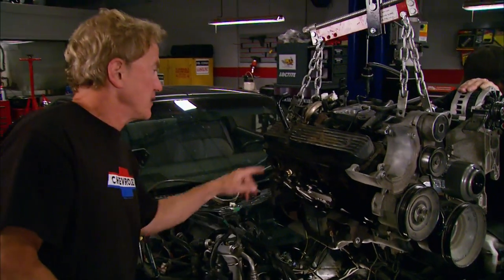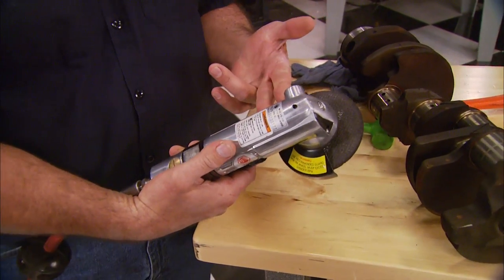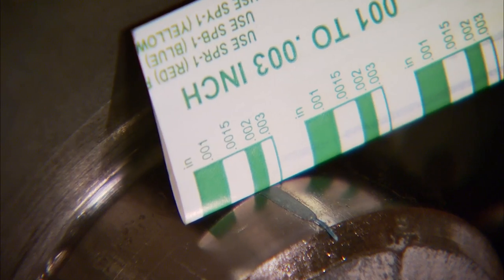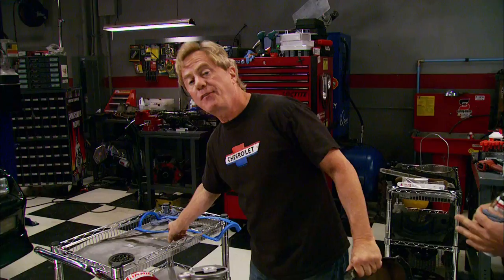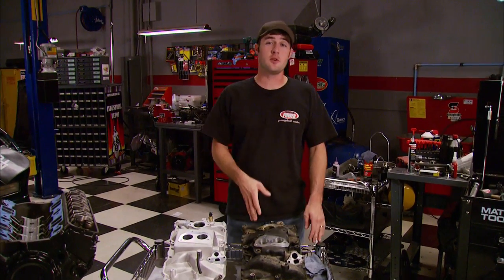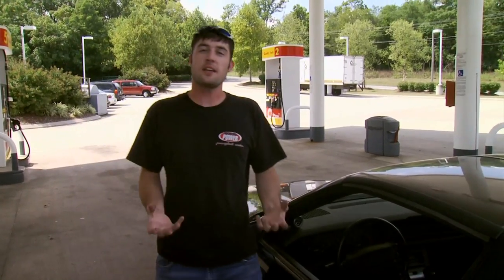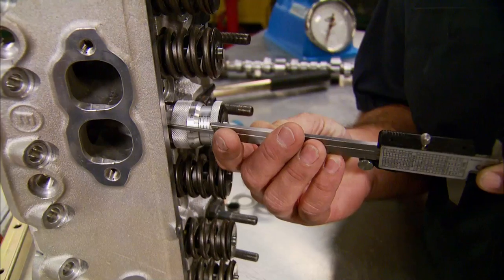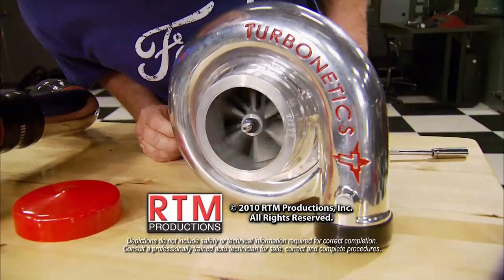Modifying a '92 Camaro Small Block to Improve Fuel Economy and Power - HorsePower S12, E17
This time HorsePower kicks it up a notch with their Camaro project car, modifying the engine with some cool, machining tricks, plus lighter, aluminum manifold, beehive springs, lighter pistons, and more. All of it is designed to improve fuel economy, cut down on emissions, and increase horsepower.

PARTS USED IN THIS EPISODE:

Accel: Cap and rotor kit, external HEI coil, ignition module, spark plug wire set.

Actron: Sunpro vacuum gauge

Airaid: AIRAID Intake System, Cool Air Dam System Type Fits: CHRYSLER 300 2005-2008 V8 5.7L, V8 6.1L, DODGE CHALLENGER 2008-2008 V8 6.1L, DODGE CHARGER 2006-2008 V8 5.7L, V8 6.1L, DODGE MAGNUM 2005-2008 V8 5.7L, V8 6.1L

B&M Racing: B&M Shift Improver Kit and Torque convertor lock-up switch for 700R4.

Blast-It-All: Media blaster equipment.

Denso: Denso Iridium tip spark plugs.

Edelbrock: Performer Plus hydraulic roller camshaft, hydraulic roller lifters, timing set, valve springs, lifter installation kit, pushrod set.

Edelbrock: PERFORMER T.B.I. (idle-5500 rpm) Designed for 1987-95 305/350 c.i.d. (5.0/5.7L) Chevy throttle body injected (T.B.I.) engines. #3704 is a stock replacement/street legal part for 305/350 V8s with factory T.B.I.; 1987-95.

Federal-Mogul Corporation: Sealed Power pistons and rings, A-series engine bearings, oil pump, pickup and driveshaft. Fel-Pro engine gaskets and seals.

Heartthrob Exhaust,Inc.: 3" single/2-1/2" dual tail pipes w/transverse welded HVS muffler.

Hedman Hedders: HTC coated shorty style emissions legal headers.

Huntsville Engine and Performance: Bore and hone engine block, balance rotating assembly.

Hypertech: Thermo-Master computer chip, Thermostat, Cool fan switch.

Loctite: Threadlocking compound.

Meziere Enterprises,Inc.: Electric high flow water pump with idler pulley, wiring installation kit.

O'Reilly Auto Parts: Replacement fuel injectors for TBI.

Pattons Inc.: Patton's Inc. Nitrogen Generator System.

Spectre Performance: Carb hat, one standard, one low profile, 2- 90 degree, 2- 60 degree, 2- 45 degree, 2-straight, couplers, foam inserts, Quik-Fab universal kit.

Summit Racing: Comp Cams self aligning roller tip rocker arms.

Summit Racing: Milodon crankshaft scraper.

Summit Racing: Pioneer harmonic balancer.

Summit Racing: Summit electric 14" low profile electric fan.

Summit Racing: Yokohama Avid Touring 225/60R16.